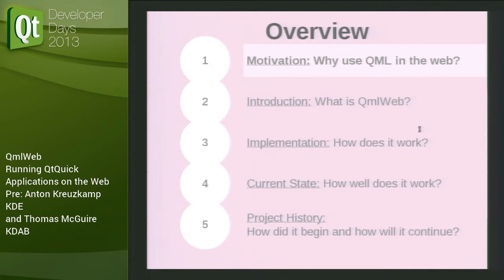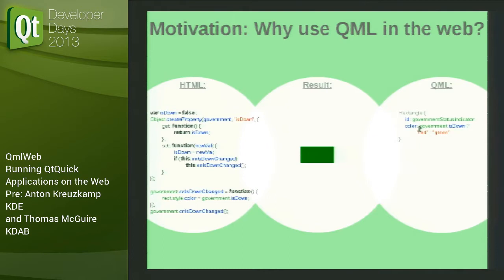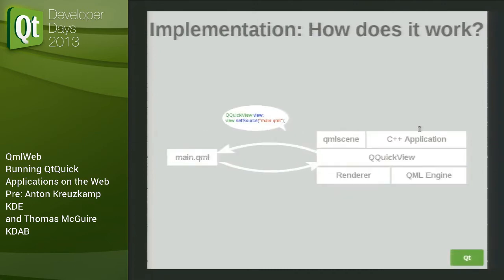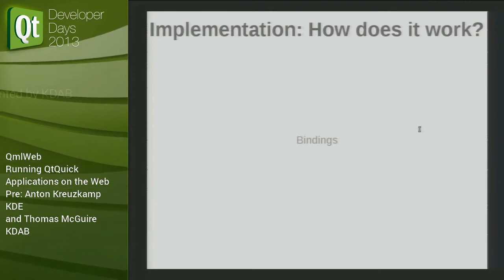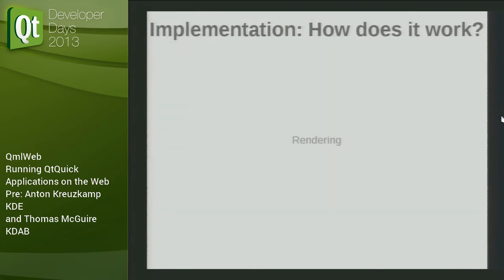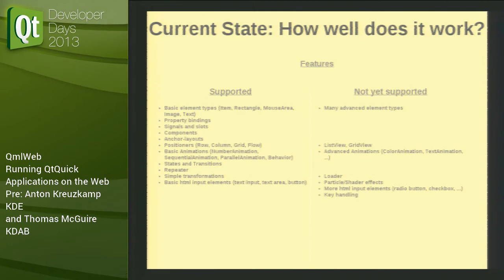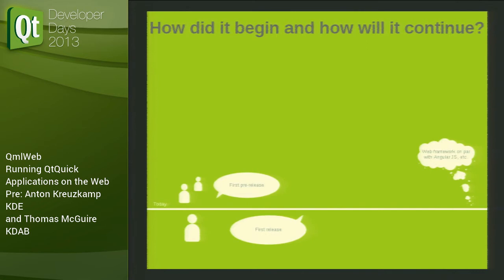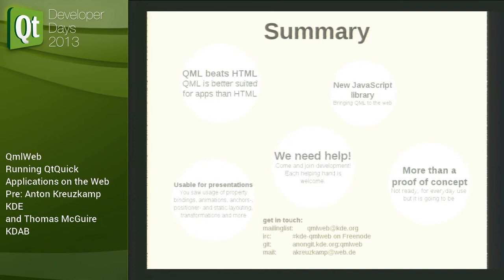QtDD13 - Anton Kreuzkamp & Thomas McGuire - QmlWeb -- Running QtQuick Applications on the Web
Short Abstract:
QML is the language that makes writing application UIs easier than ever before. QmlWeb now brings this ease to the web.

While the demand has risen to use web technologies on the desktop, QmlWeb takes the opposite approach: The JavaScript library understands QML and renders QtQuick based applications to a website using the webbrowser's Document Object Model and CSS. In other words, QmlWeb enables to use modern desktop technologies on the web. Using e.g. QML's property bindings and QtQuick's anchor layouts allows you to do tasks like complex positioning and animations with just a single line of code.

This talk will provide an overview of what QmlWeb is, how it works, what its advantages and where its limits are. It will show how you can reuse knowledge from desktop development for web applications.

Abstract:
QML is the language that makes writing Qt application UIs easier than ever before. QmlWeb now brings this ease to the web.

Traditionally desktop applications were written in languages like C or C++. Web technologies like HTML and PHP were mainly used to write static websites. With the rise of modern web applications and technologies like HTML 5, CSS 3 and ECMAScript 5, those technologies became more and more popular. But technological development on the desktop side continued as well. Modern technologies like QML + QtQuick allow us to write complex user interfaces easier than ever before in a declarative manner.

For companies the separation between desktop and web technologies means that they have to maintain two seperated groups of developers, one for doing desktop applications, and one for web development. Because of that the demand has risen to use web technologies on the desktop and especially for mobile applications as well.

QmlWeb takes the opposite approach. The JavaScript library understands QML and is able to render a QtQuick based application to a website using the webbrowser's Document Object Model and CSS. It is capable of property bindings, anchor-layouting and most kinds of simplifications offered by QML. Impressive animations are only a few simple lines of QML code away. States and components help to keep even complex applications well-stuctured and easy to read. Many of the little pains webdevelopers often have to struggle with are becoming just a single line of QML code.

To achieve this, QmlWeb e.g. implements a system to track dependencies between properties and automatically update dependant properties on change. Positioning, which is one of the most inconvenient things in CSS, is completely done in JavaScript and then exposed to the browser using absolute positioning in CSS.

The talk will provide an overview of what QmlWeb is, how it works internally and what its current state of development is. It will demonstrate how developers can reuse their existing knowledge from the desktop for web applications. Therefore, it will include a live demo, in which a small web application using QmlWeb will be written. The talk will show what pieces of QtQuick are supported, what is still missing and also what features QmlWeb adds to match with the web. QmlWeb will be compared to other technologies to display where its advantages and where its limits are. At the end the audience should have an idea of what QmlWeb can do and should be able to decide whether QmlWeb could be suitable for his/her next web application.

Presenter Biography:
Anton Kreuzkamp is member of the KDE community since 2010, supporting Rekonq and Plasma development, where he first got in touch with QML. Anton started to work on QmlWeb during the last year within the context of his graduation from secondary school in 2013. By now, he is the main developer of QmlWeb.